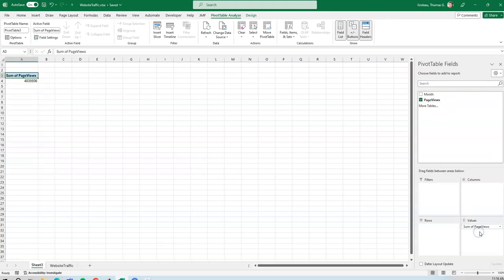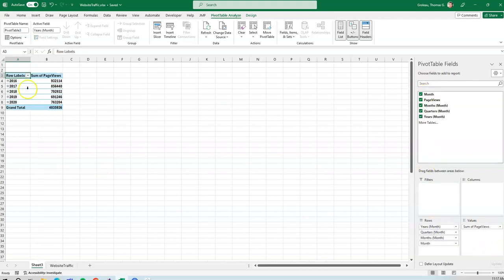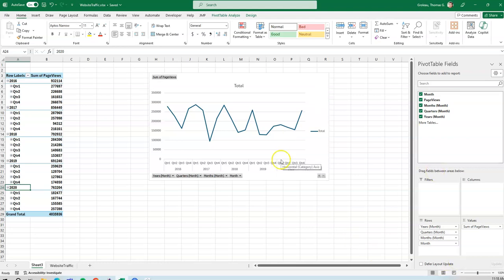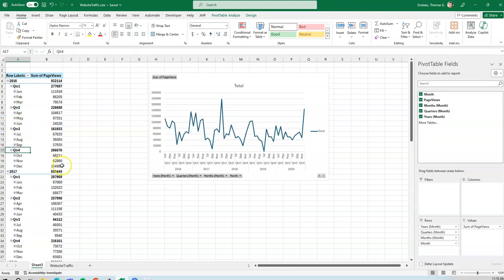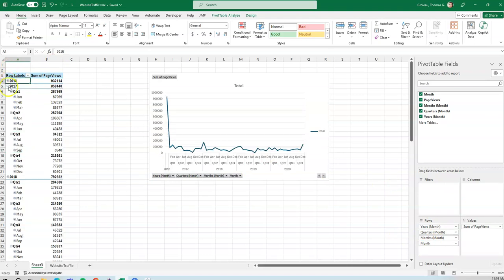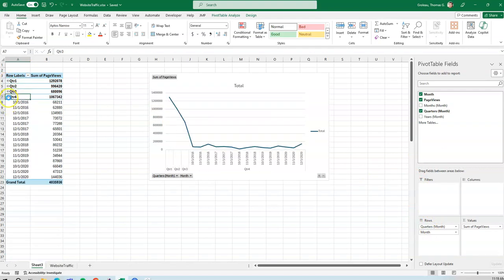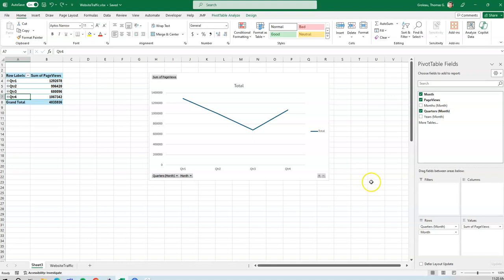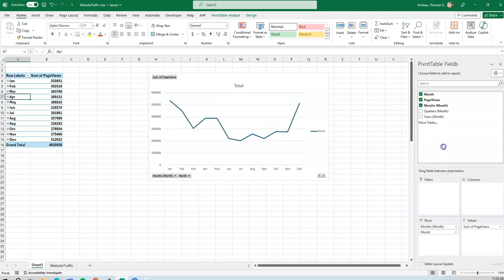Visualizing Time Series with PivotTables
Quick demo for DIS 651 class.